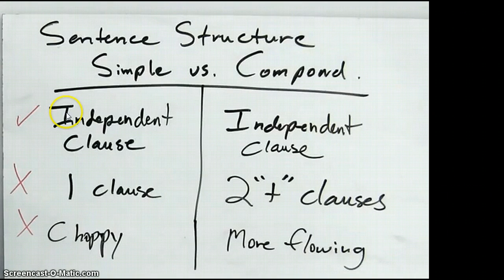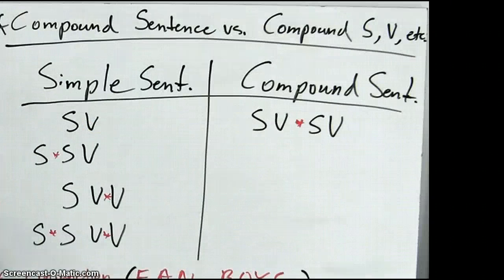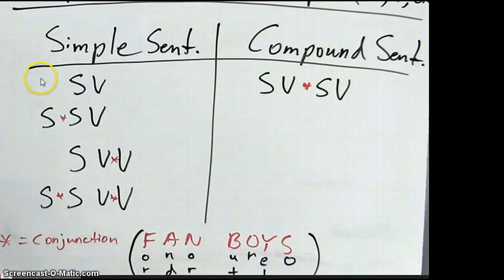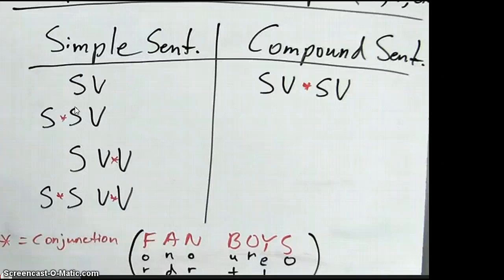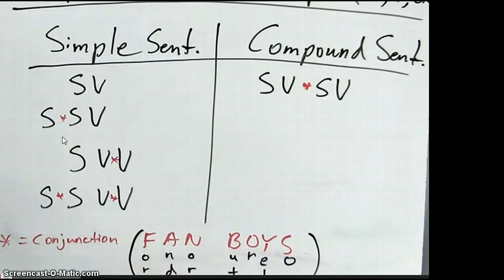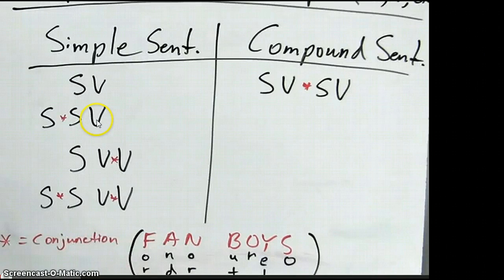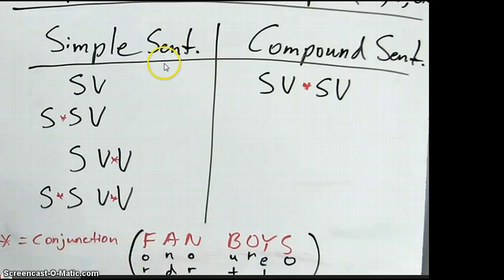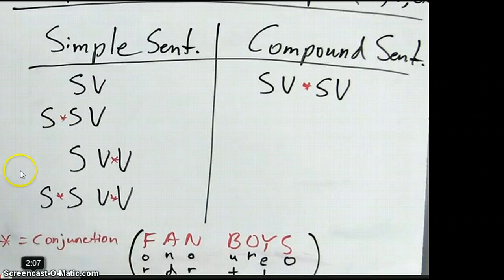Carlton simple v. compound sentences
simple and compound sentences explained